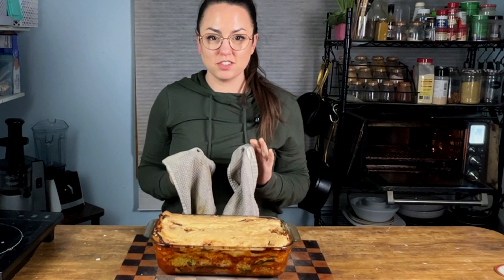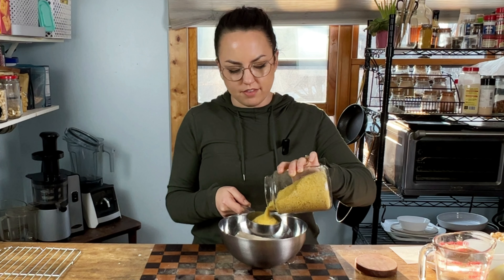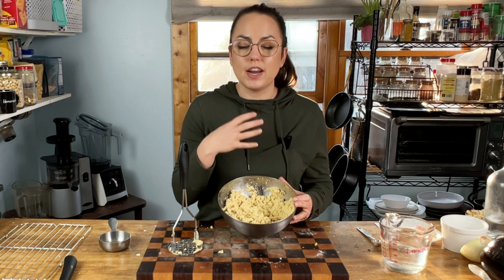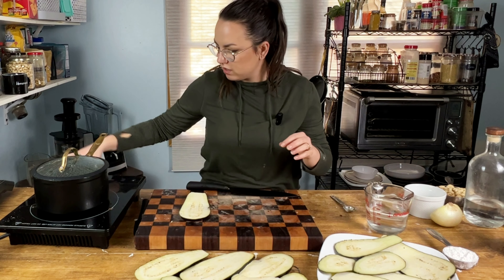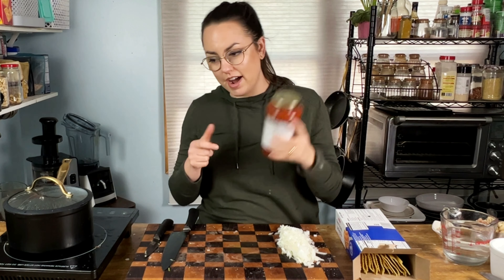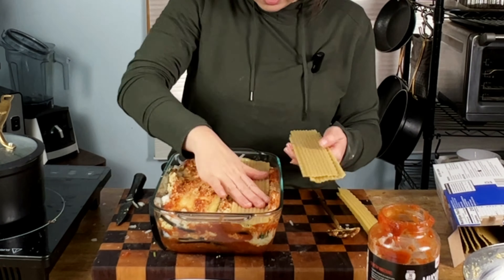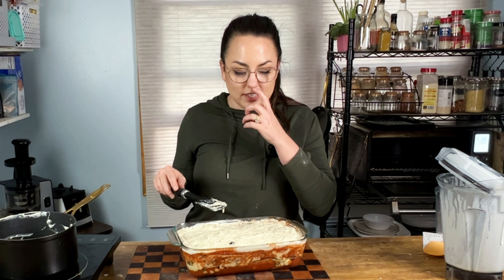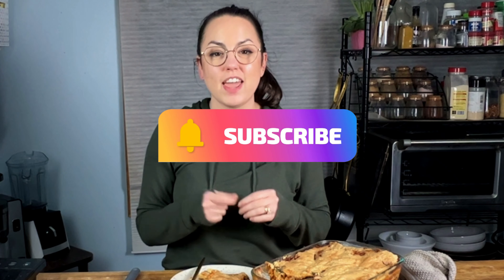Plant Based Lasagna / Whole Food Mozzarella Cheese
Ricotta Cheese
Ingredients:
1 package firm tofu (12-14 oz)
2 Tbsp lemon juice
1/2 C nutritional yeast
1/4 C water or plant milk
1 tsp salt
2 tsp oregano
1 tsp garlic powder
10 oz frozen spinach or 4 cups fresh
Directions:
Add spinach and a splash of water to a pot (if using fresh) heat over medium low for 2 mins until wilted. Strain through a sieve and squeeze out water.
Add the rest of your ingredients to a bowl and smash well (or use a blender).
Roughly chop the spinach and mix with the tofu mixture.

Mozzarella Cheese
Ingredients:
½ C cashews
1 C water or plant milk
3 Tbs tapioca starch
1 Tbs nutritional yeast
1 tsp white vinegar
½ tsp salt
¼ tsp garlic
½ tsp onion

Directions:
Blend all the ingredients and add to a pan over medium heat.
Cook and stir constantly until it thickens and gets sticky.
It should get stretchy and pull away from the pan.
Cool and store in an airtight container in the refrigerator.
Use this on garlic toast, pizza, salads, or sandwiches.
This is calorie dense and should be used as a condiment sparingly.

Lasagna
1 batch mozzarella cheese
1 batch ricotta cheese
1 jar tomato sauce
1 onion diced
1 egg plant
1 box oven ready lasagna noodles
salt

Directions:
Slice the eggplant into 1/4 in slices and cover each side with a pinch of salt. Set aside to allow them to sweat.
After about ten minutes, rinse the eggplant lightly under cold water.
Add a layer of sauce to the bottom of a deep baking dish.
Next layer the egg plant, then ricotta, then onion, then noodles.
Repeat. Sauce, eggplant, ricotta, onion, noodles.
Make sure the top layer is sauce.
Lastly add the mozzarella cheese to the top.
Bake in a 350 degree oven for 45 min - 1 hr.
NOTES: If you want the cheese to stay gooey, bake the lasagna before and add the cheese during the last 15-20 mins.